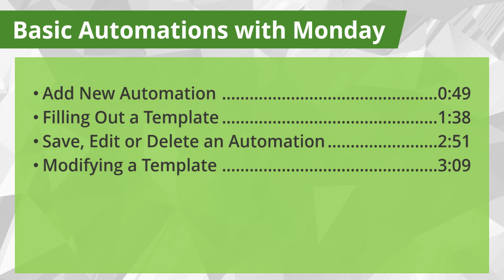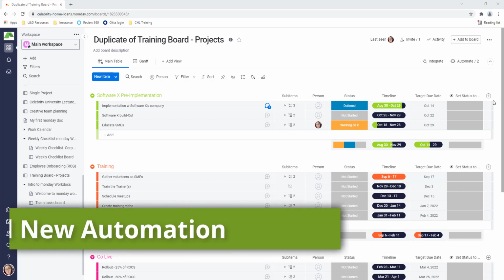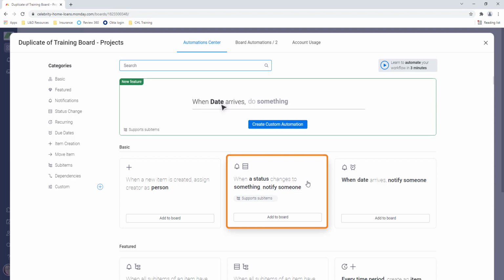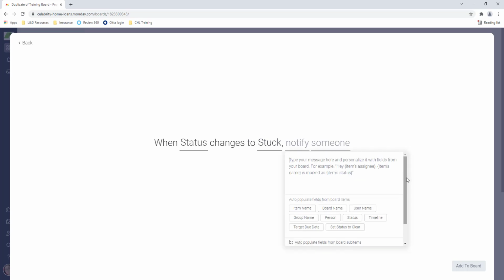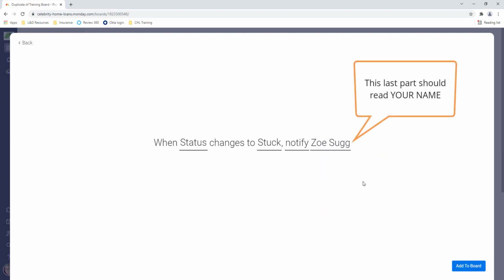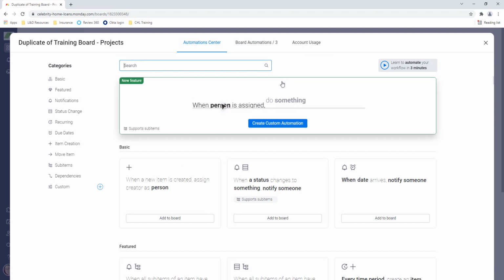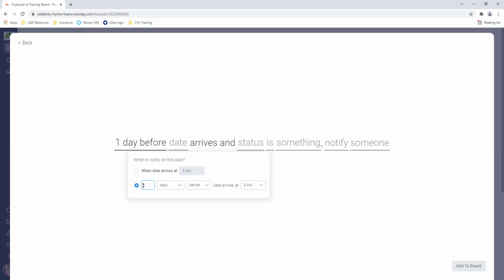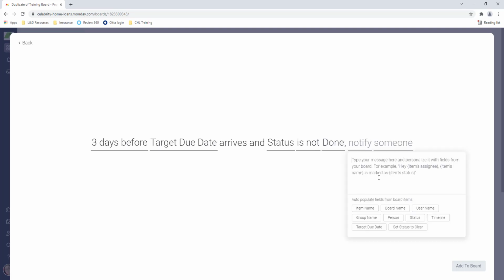Basic Automations in Monday.com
Part 2 of my Monday.com series, in which we asked learners to pause the video and work alongside us rather than create an eLearning.